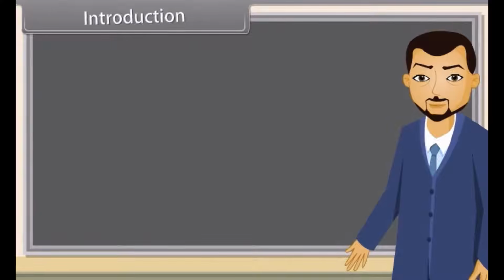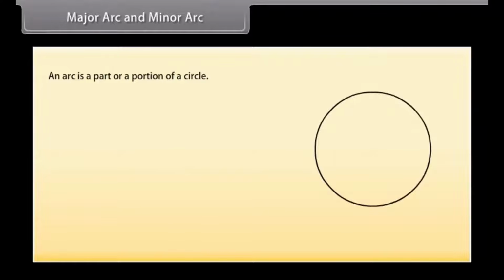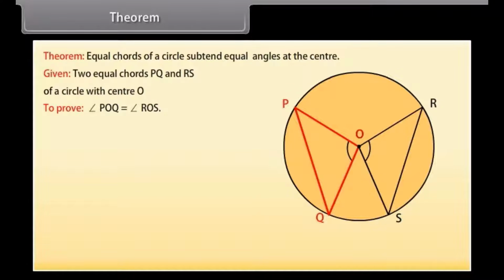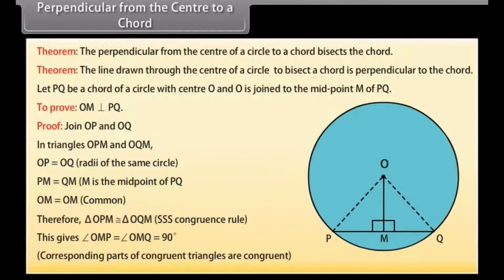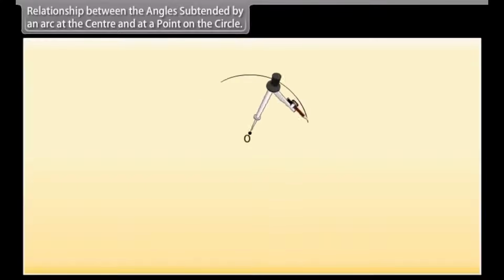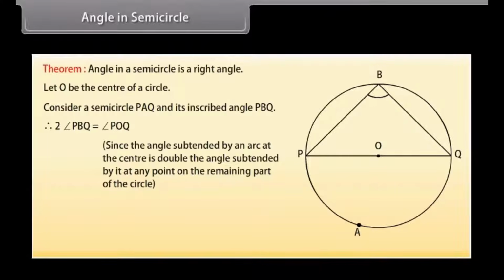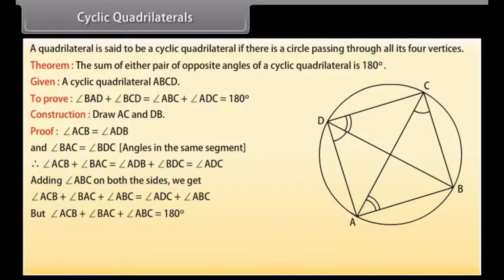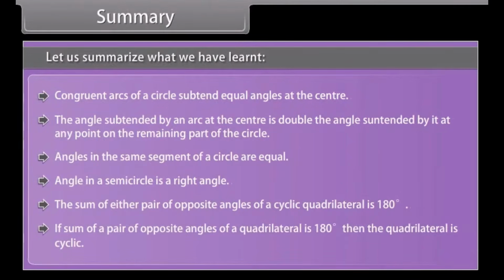CBSE Class 9 || Maths || Circles || Animation || in English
class 9 circles
class 9 circles full chapter
class 9 circles introduction
class 9 circles one shot
class 9 circles chapter
class 9 maths circles
class 9 maths circles full chapter
class 9 maths circles introduction
class 9 maths circles one shot
class 9 circles in english
circles class 9 explanation in english
cbse class 9 maths circles in english
circles class 9 full chapter explanation in english
class 9 maths circles explanation in english
circles chapter class 9 in english
circles class 9 one shot in english
class 9 maths circles in english
circles class 9 animation
class 9 maths circles animation